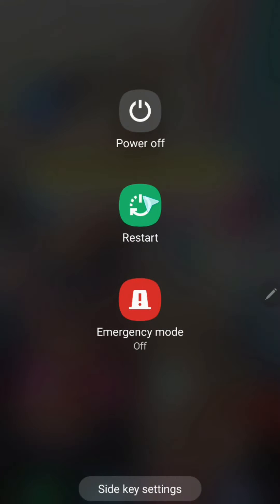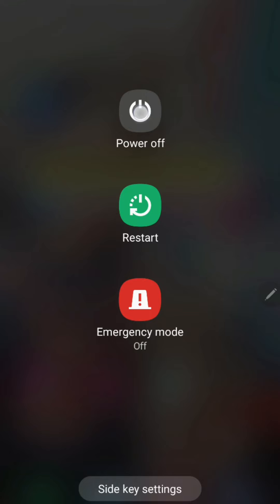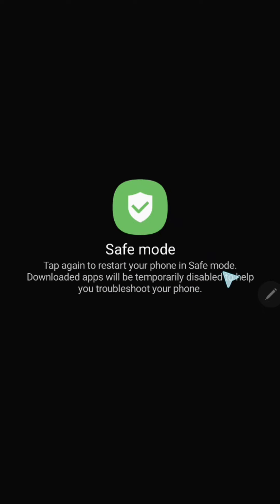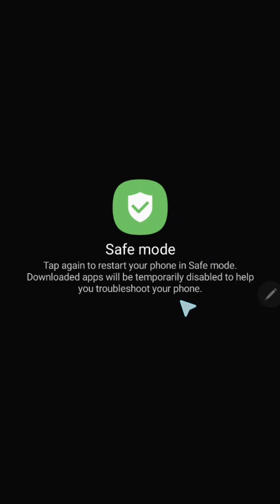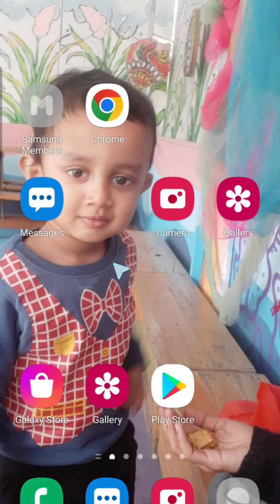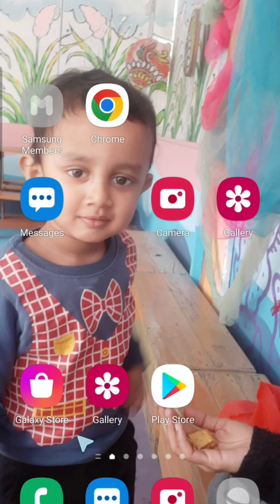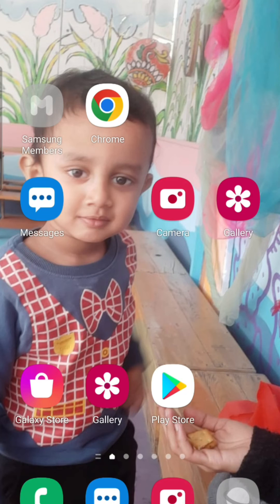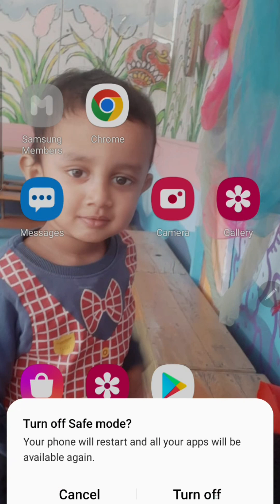How to Off Safe Mode in Android ||How to Disable Safe Mode in Android